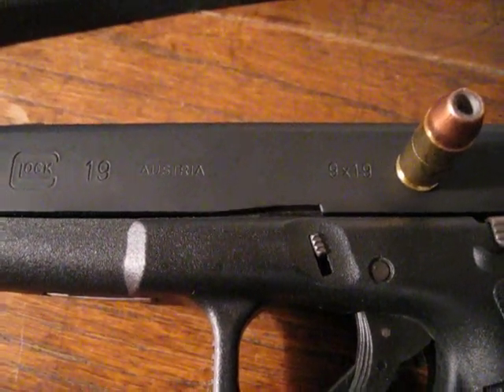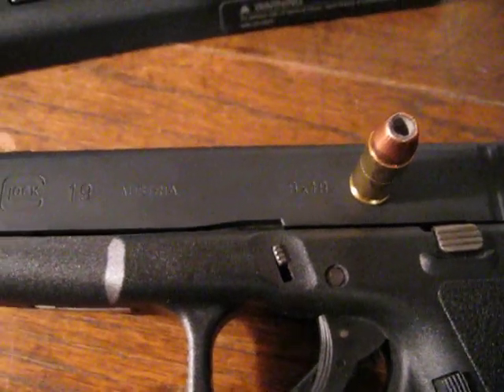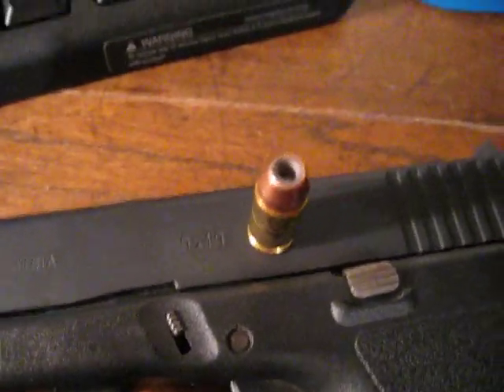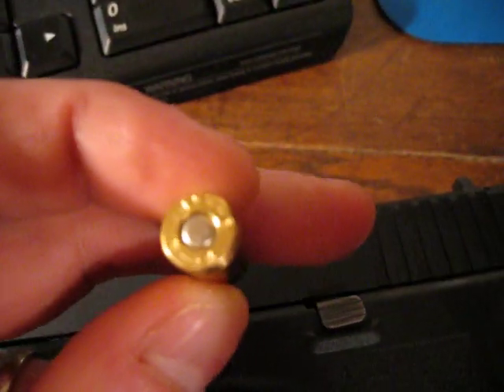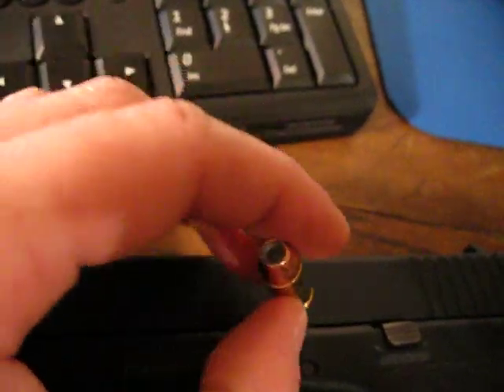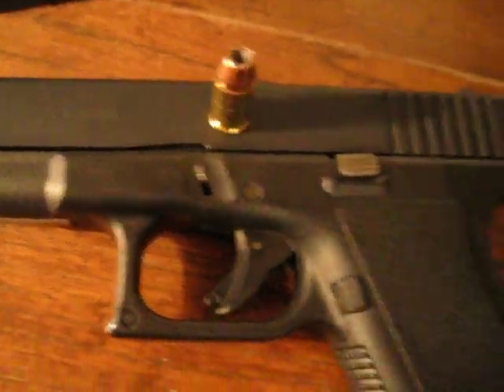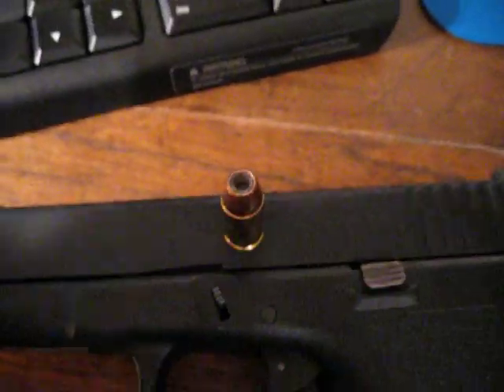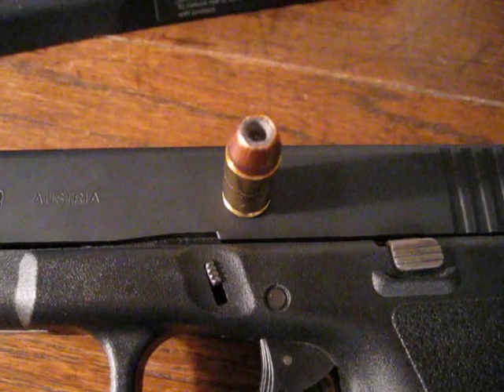My Entry into DocTacDad's 556 sub contest